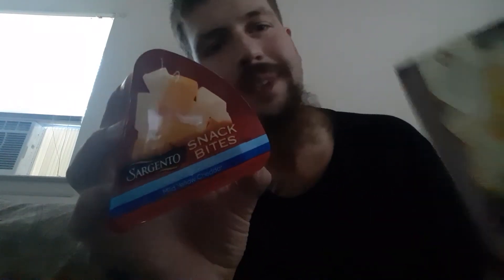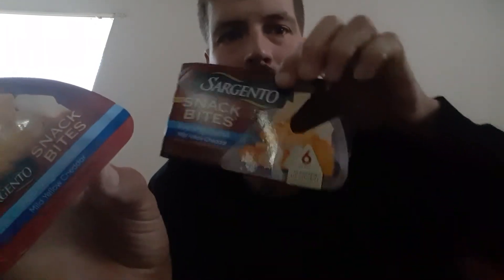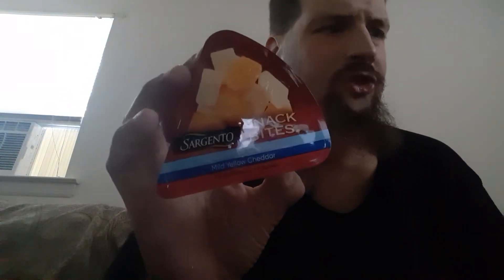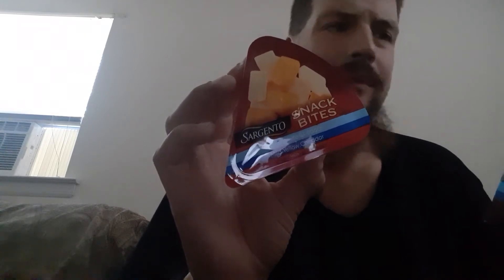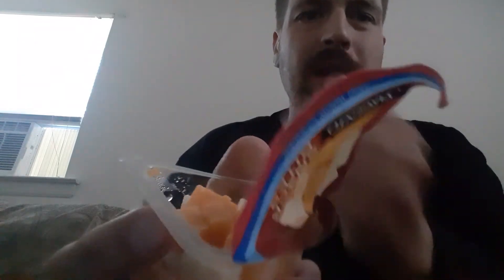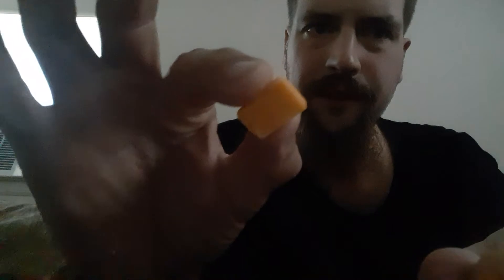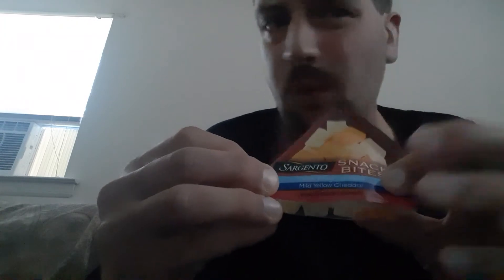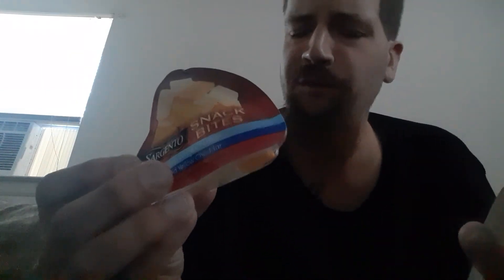Sharp White Cheddar + Mild Yellow Cheddar Snacks by Sargento Snack Bites Food / Drink Review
2020 Food / Drink Review